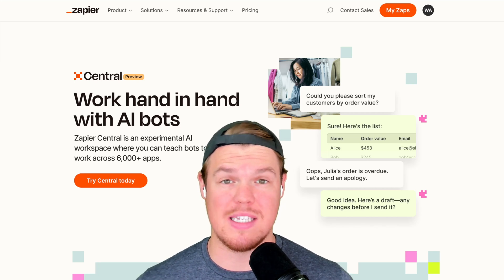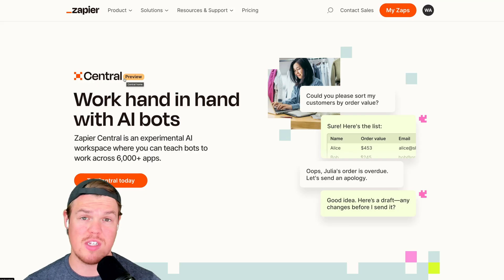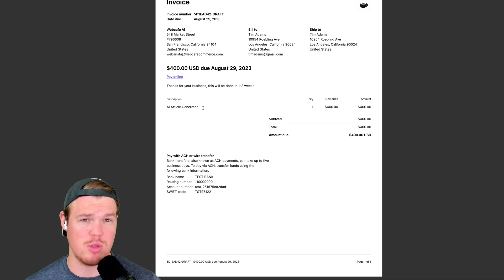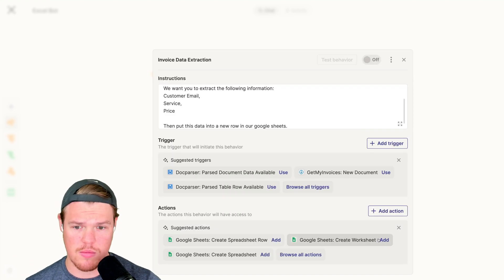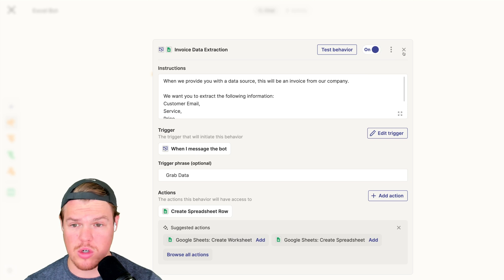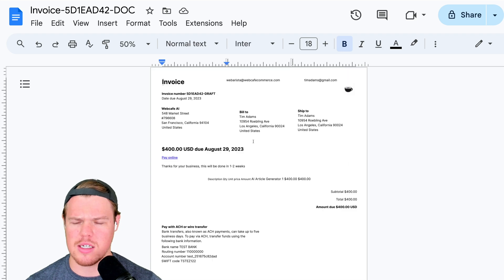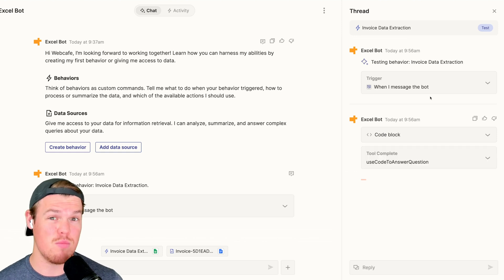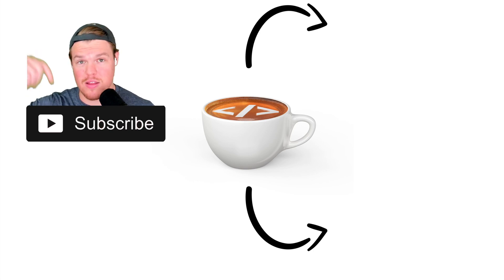How To Create AI Agents For Google Sheets & Excel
Build AI bots with Zapier Central